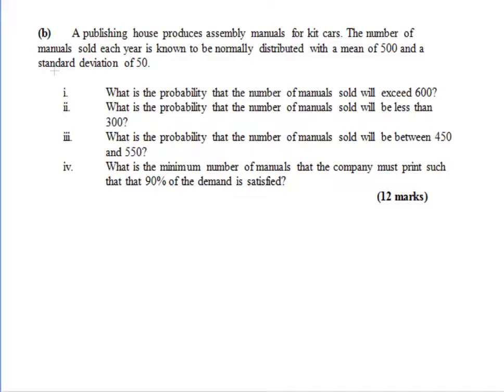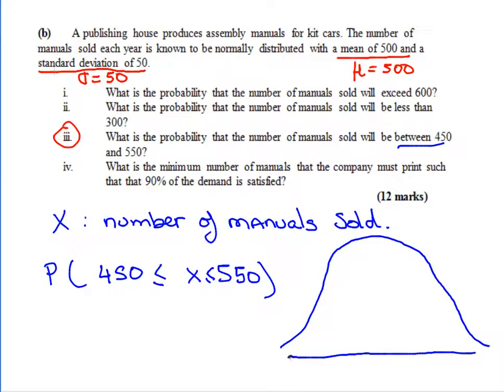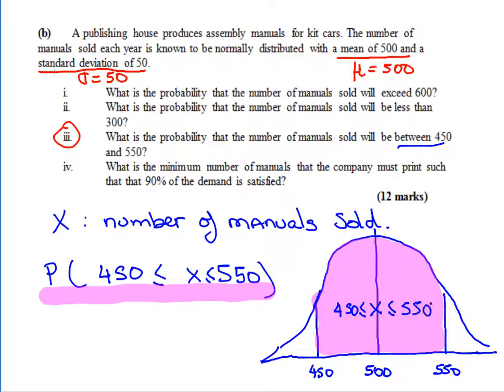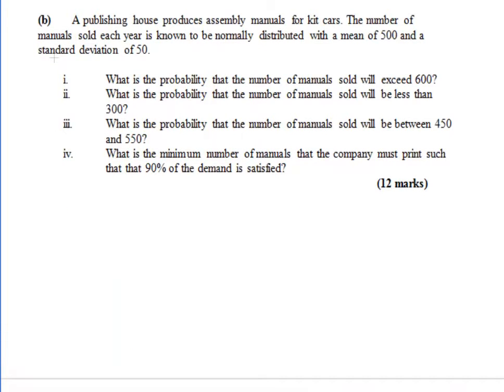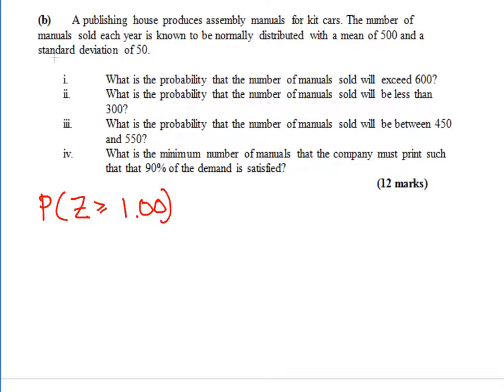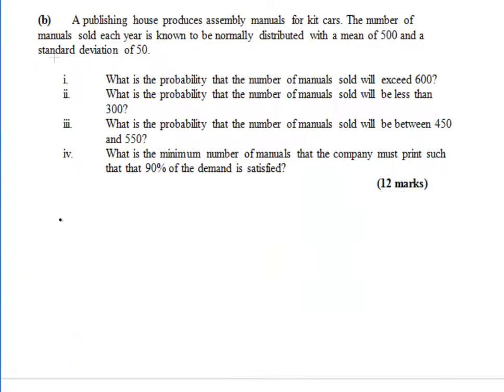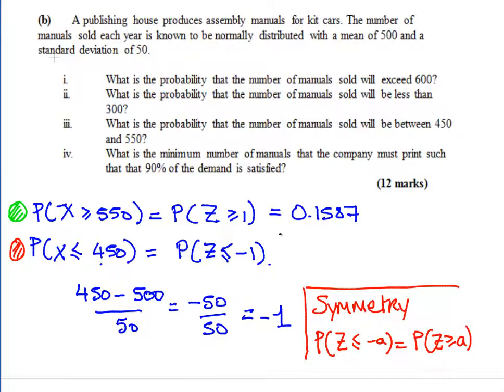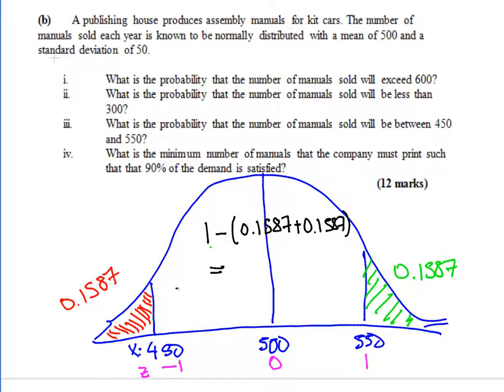Normal Distribution - Worked Example Part B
StatsResource.github.io | Probability Distributions | The Normal Distribution
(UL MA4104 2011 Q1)